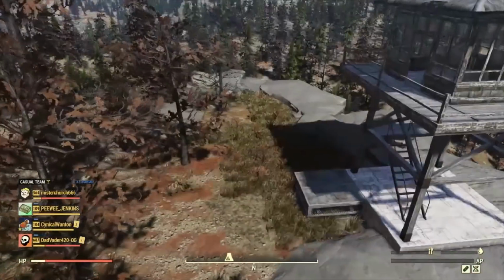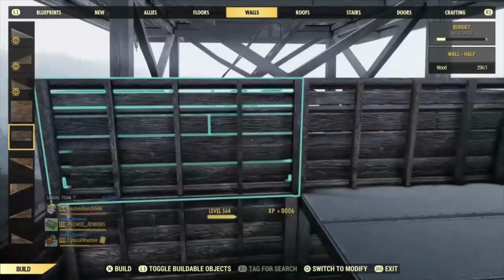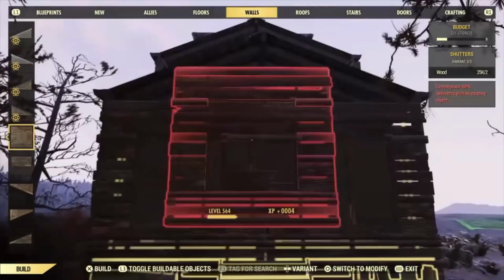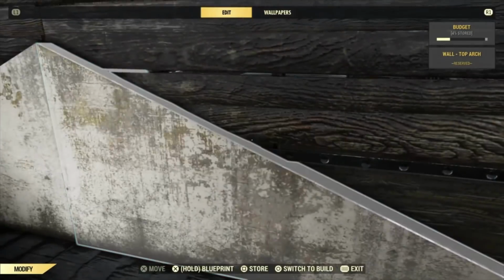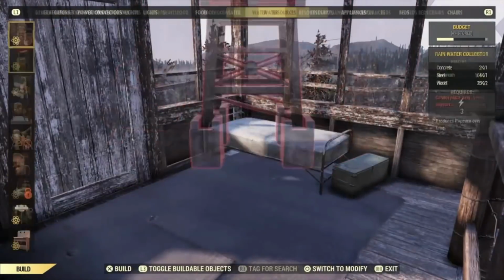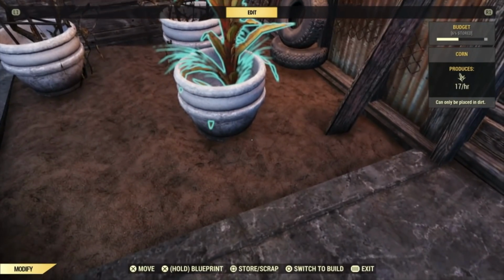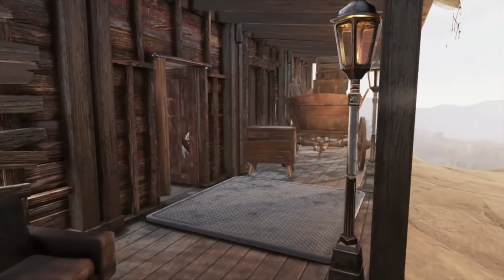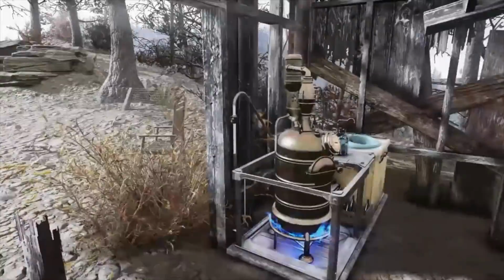Immersive Watchtower Build Using NEW Atom Shop Items Fallout 76 CAMP Tutorial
Let's build a tower to watch things